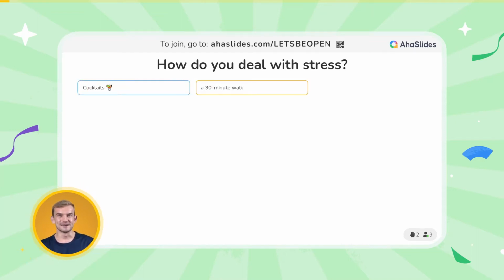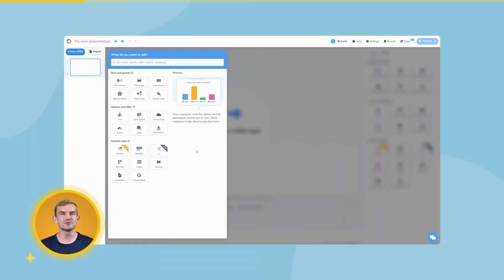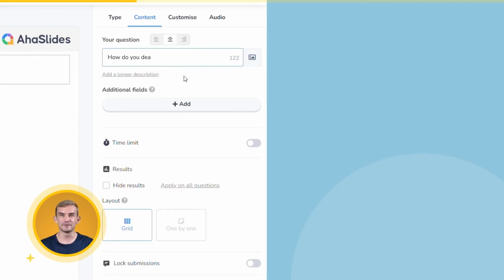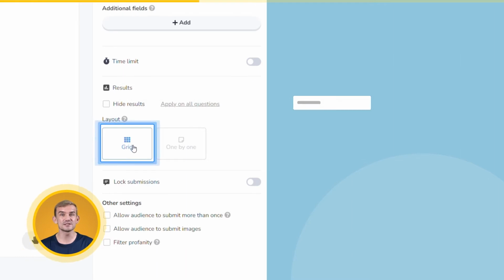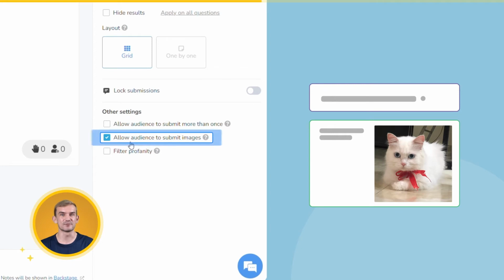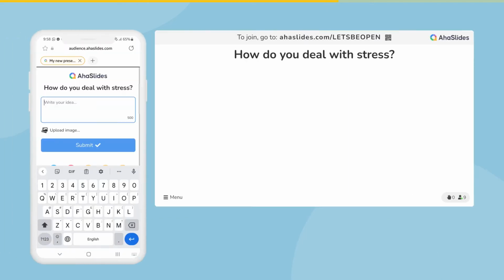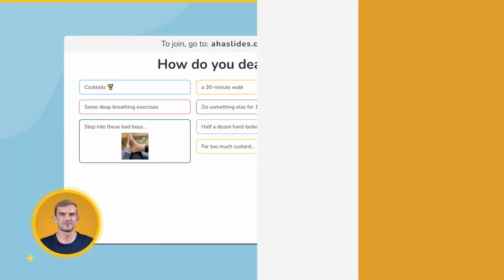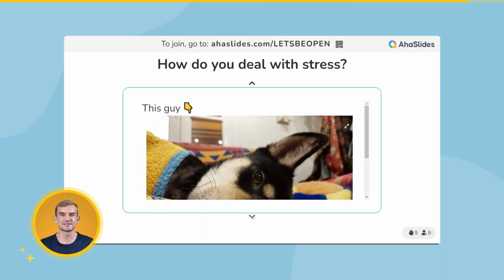[1 Minute] How to Set Up an Interactive Open-ended Question | AhaSlides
With an open-ended question, people are encouraged to answer more freely, tell their opinions or say anything on their minds. This is fantastic for creative environments when you want ideas to be flowing.

You can get a much better understanding of your audience this way, in a 1-minute setup:

0:00 - Overview
0:11 - Setup
0:46 - Presenting
1:05 - Bonus tip

Use a free account on AhaSlides to learn how to make a good slideshow presentation in a couple of minutes. Just import your full presentation, then add engaging polls, word clouds, brainstorms, and quiz slides that your audience can interact with on their phones!

Creating an interactive PowerPoint presentation is just one of many features that AhaSlides supports for free.
AHASLIDES - The Joy of Engagement
Interact with us...